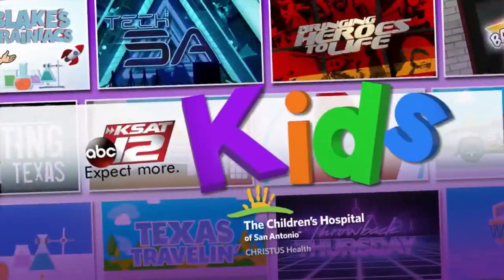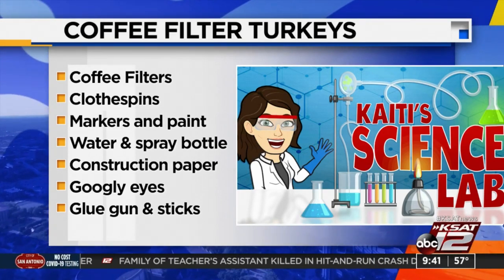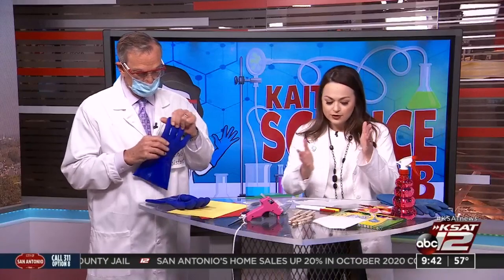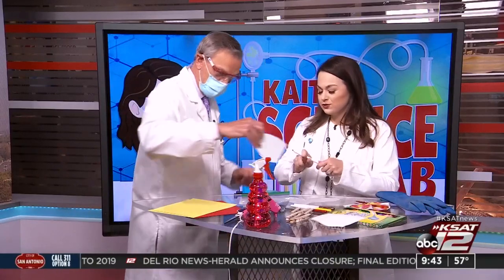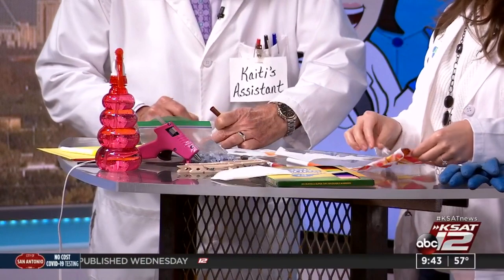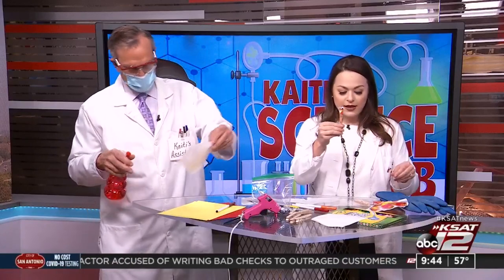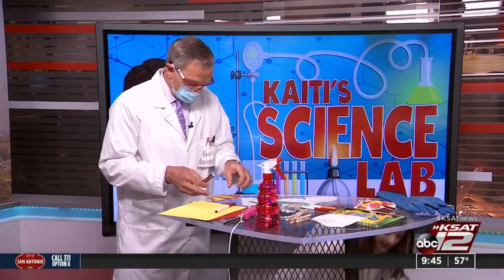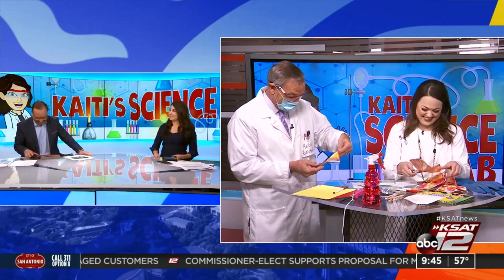KSAT Kids Home Science: Coffee Filter Turkeys